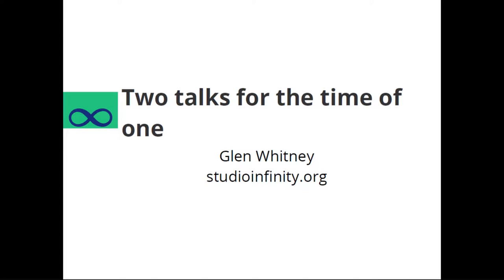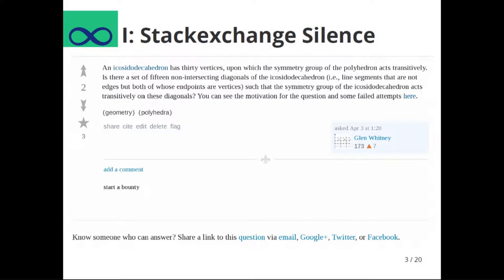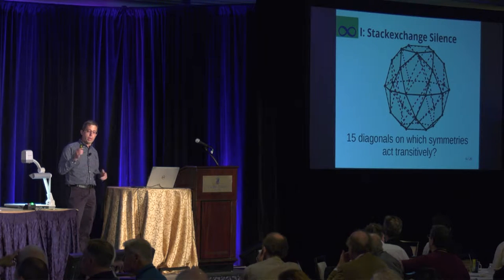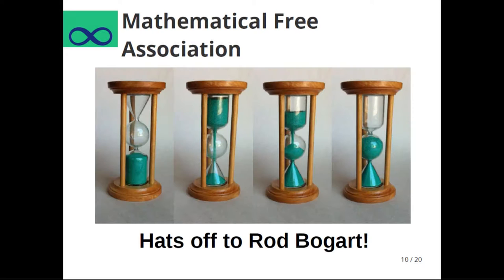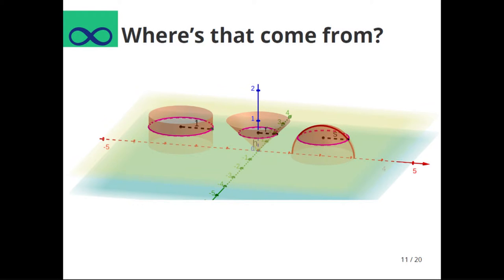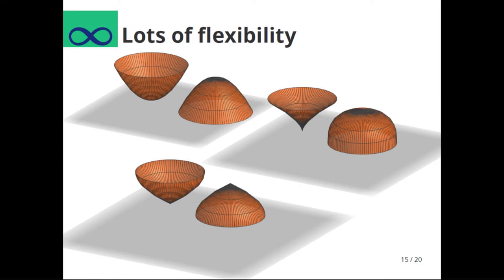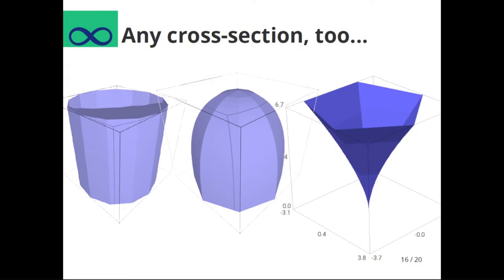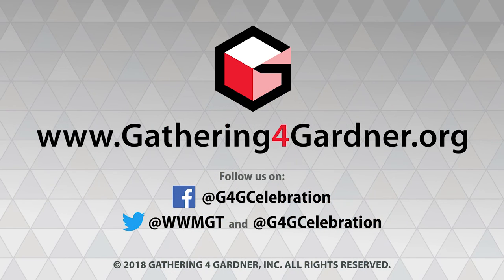Glen Whitney - Two Talks in the Time of One - G4G13 Apr 2018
Part I asks a question well-liked on stackexchange but with no response; Part II describes measuring cups based on the Gengzhi Principle.